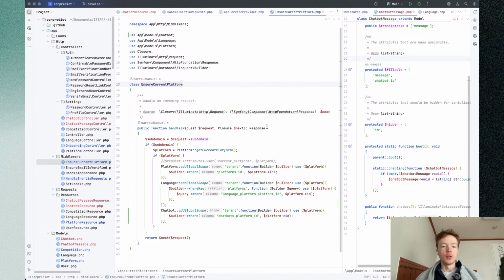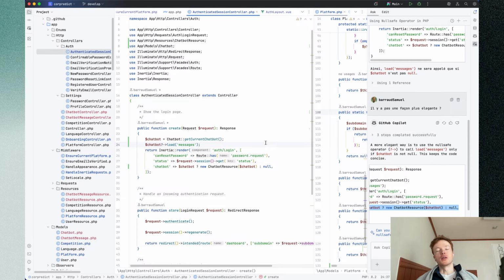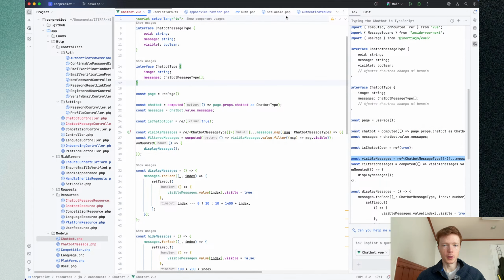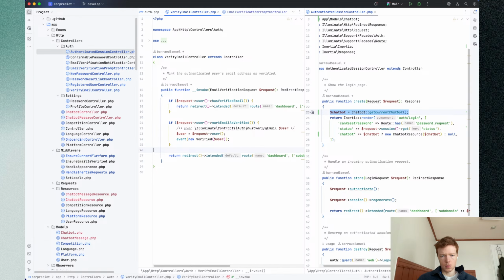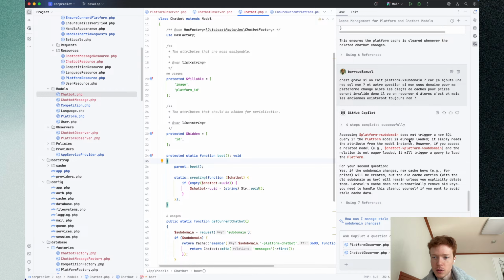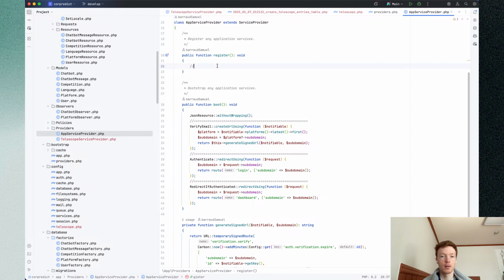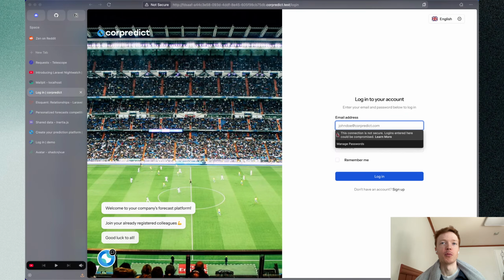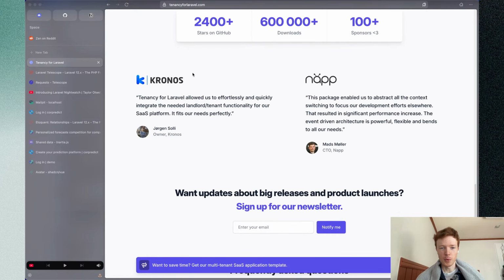chatbot refactoring - building a b2b startup from scratch week 2 (laravel vuejs)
Hi my name is sam and i'm building a startup from scratch, i will document the whole process of it ;)